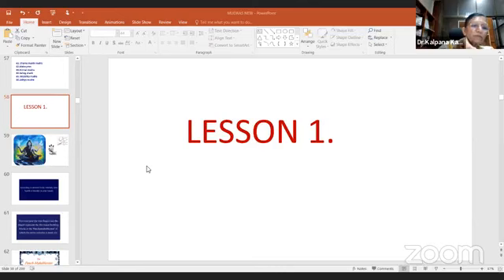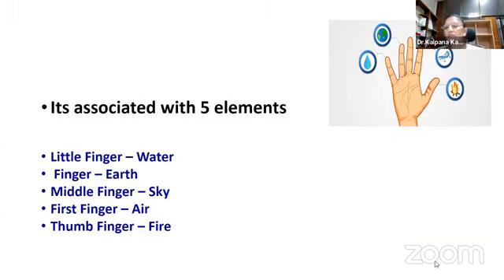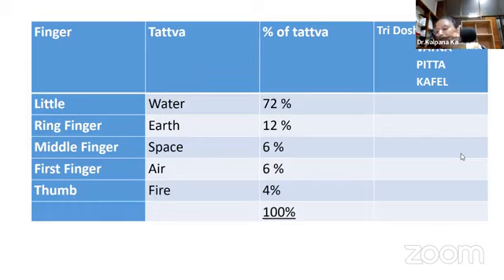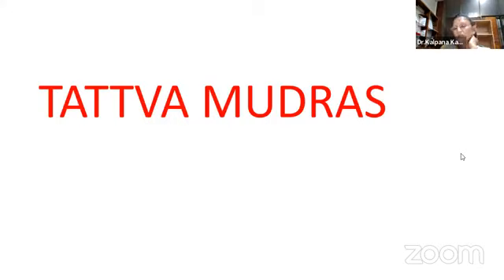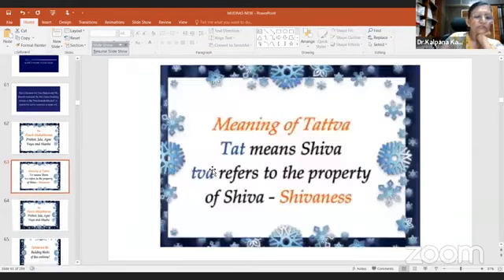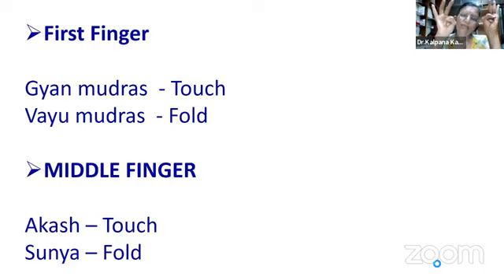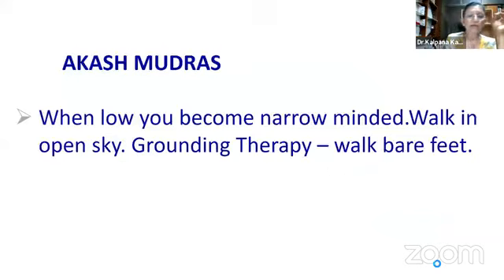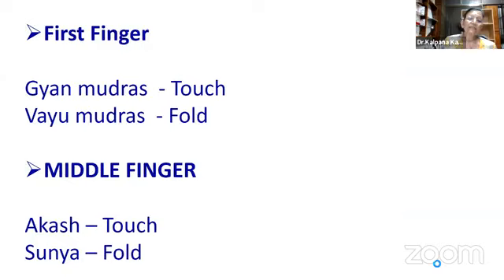INDEPTH MUDRA COURSE LESSON 1